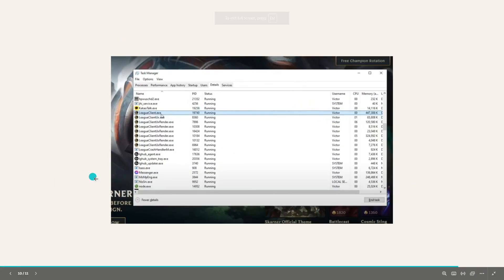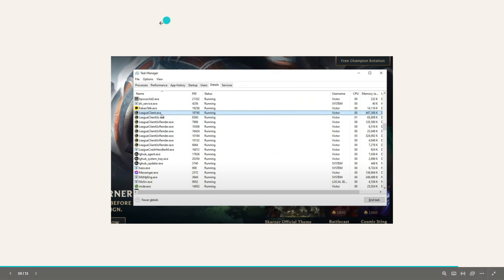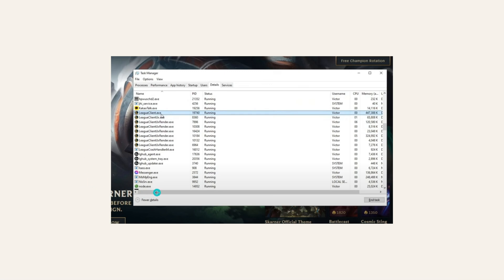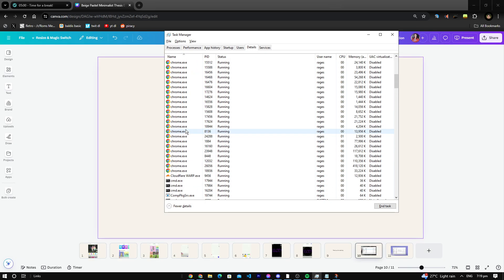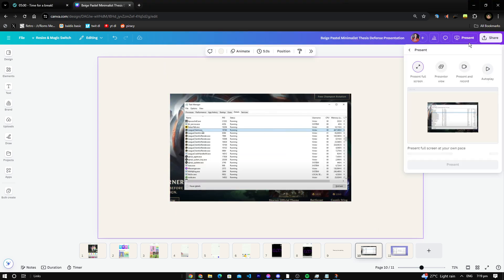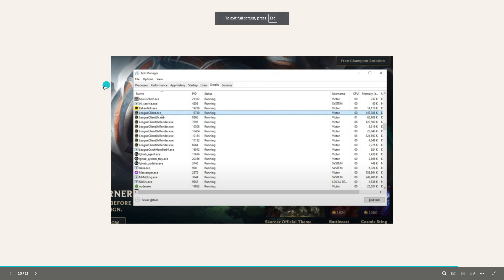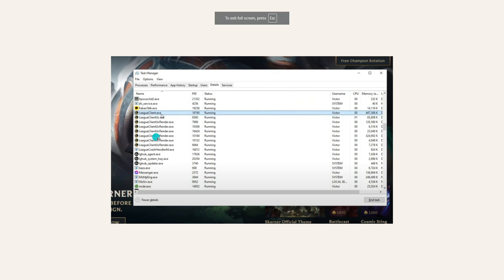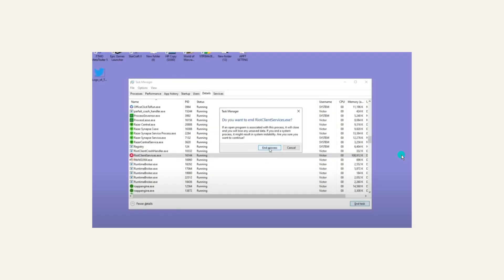How To Fix League Of Legends Play Button Not Working - Full Tutorial (2025)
How To Fix League Of Legends Play Button Not Working